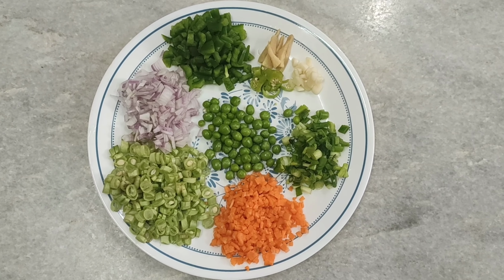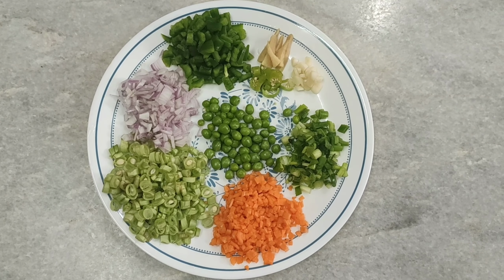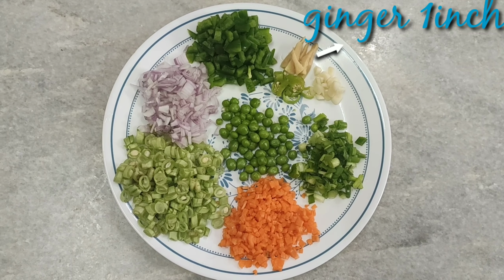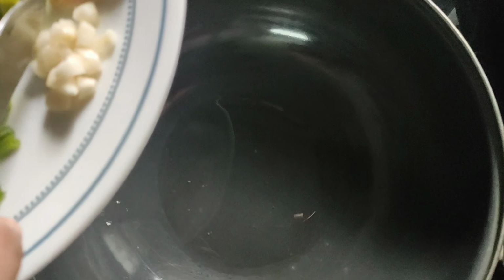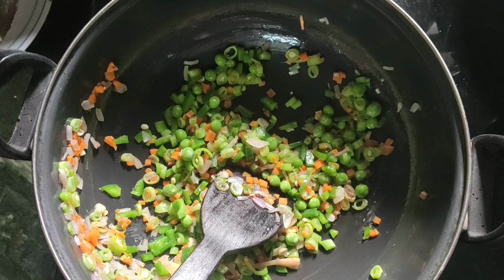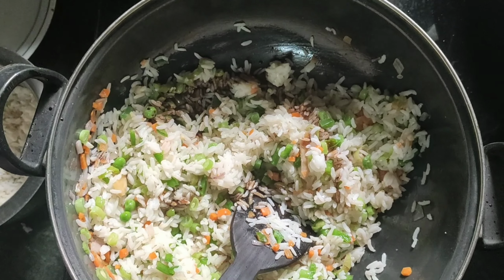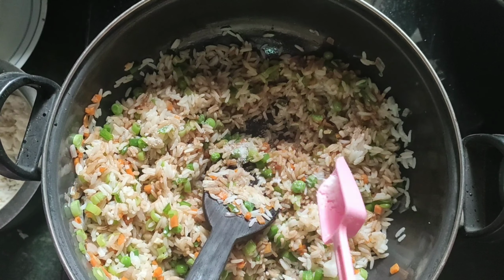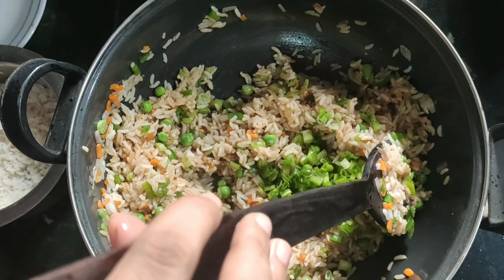How to make veg fried rice | Street Style Chinese Fried rice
Learn how to make "Veg Fried Rice".It is a popular and flavoured rice recipe to be made with cooked rice and fresh veggies.It tastes yum.

Do Try it.